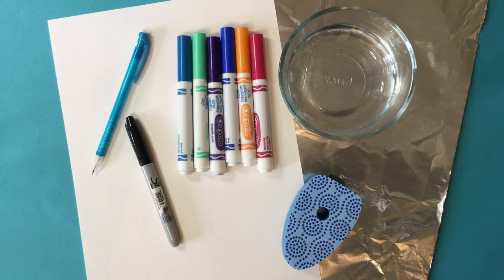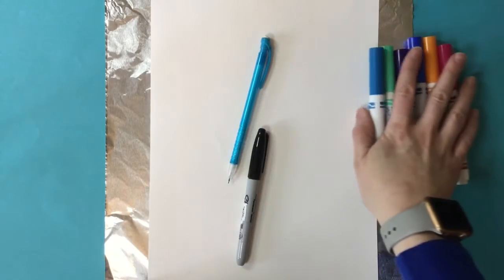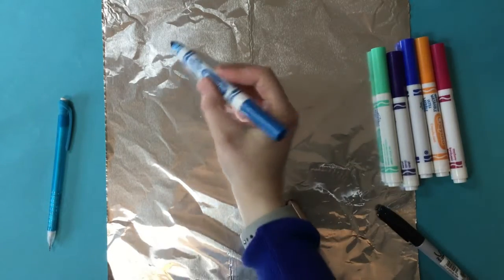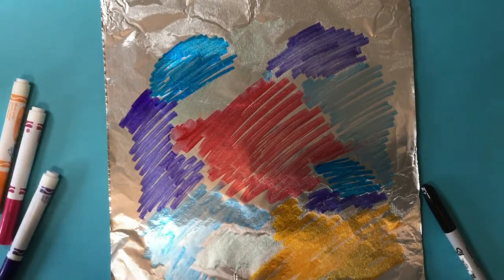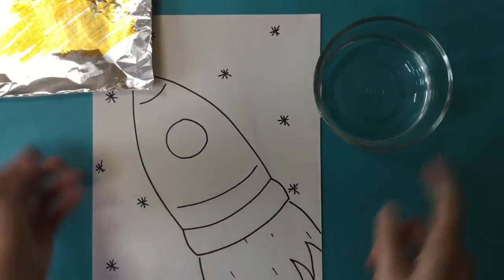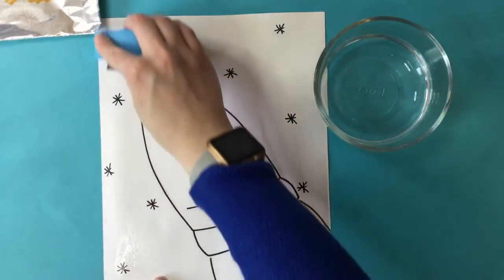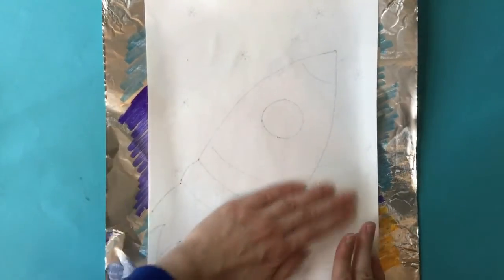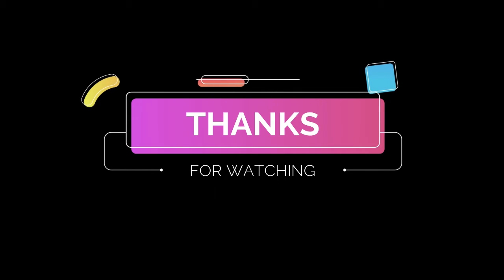Marker Printing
Learn how to create paint with markers by pulling a marker print.